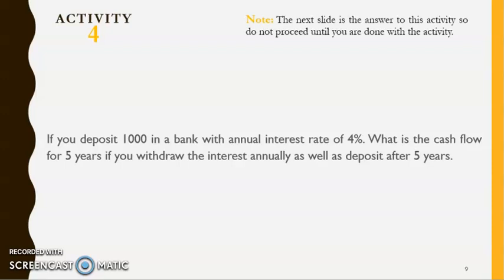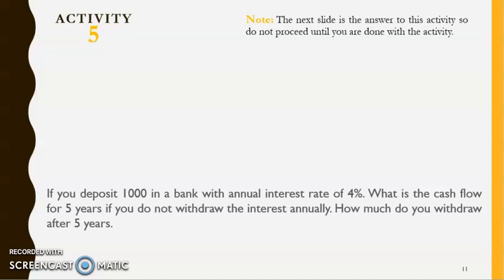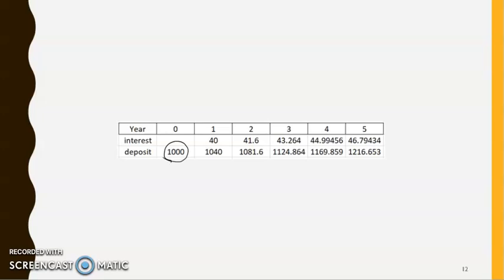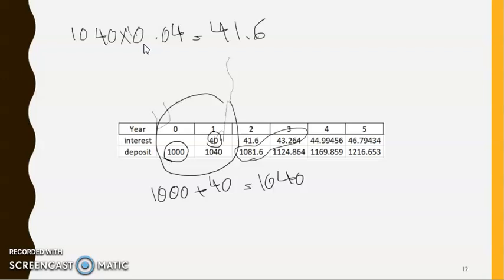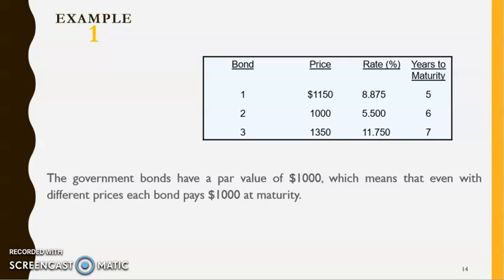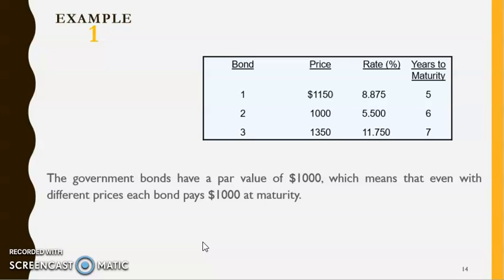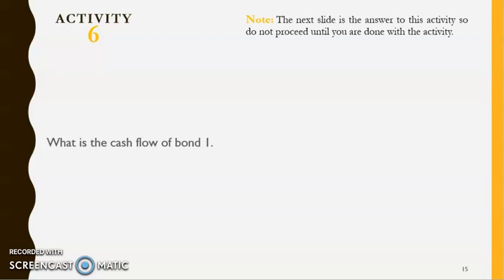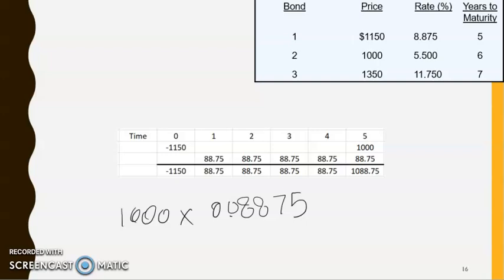Operation Research 3 2